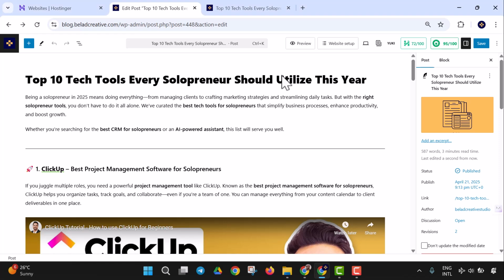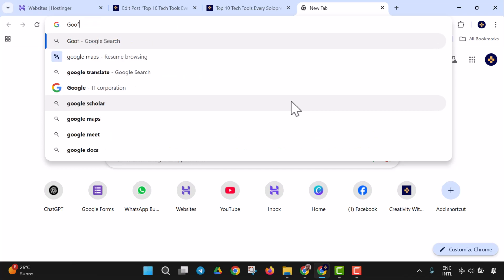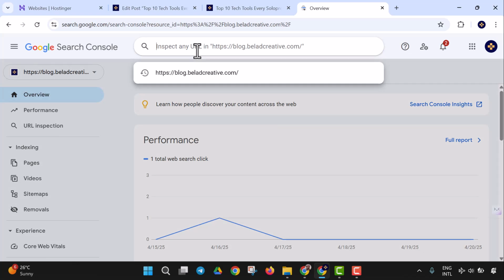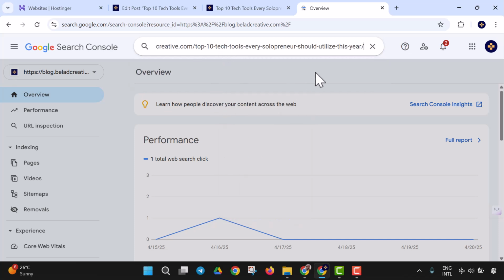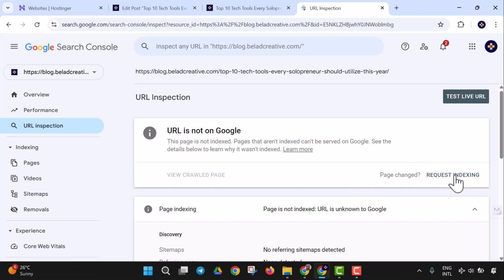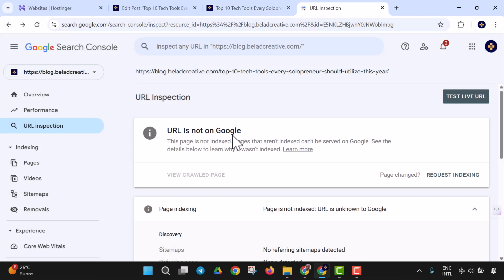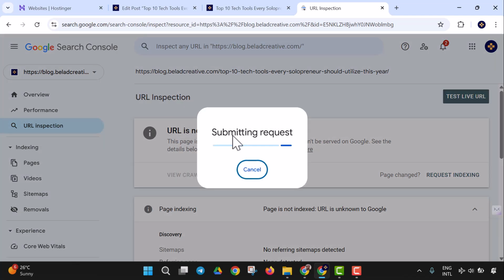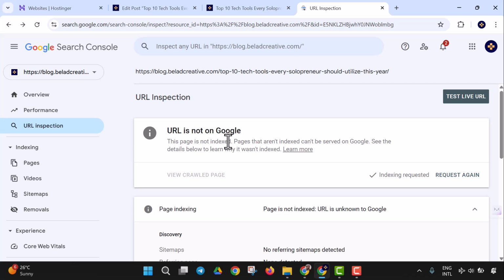Google Search Console Indexing: Force Google to Crawl NOW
You hit "Publish," and then you sit there and wait.

You wait for days, maybe weeks, for Google to notice you exist. Meanwhile, your competitors are ranking #1. You're not "doing SEO"; you're "praying," and hope is not a strategy.

This is how you fix that. This is how you grab the Google bot by the collar and force it to look at your page today.